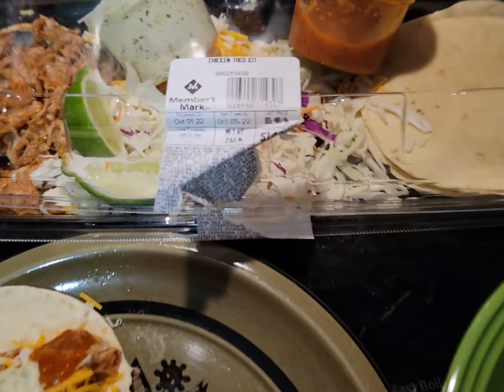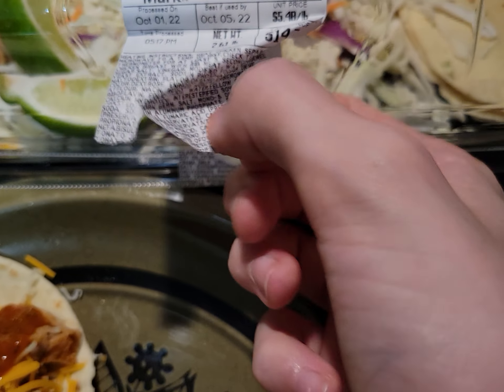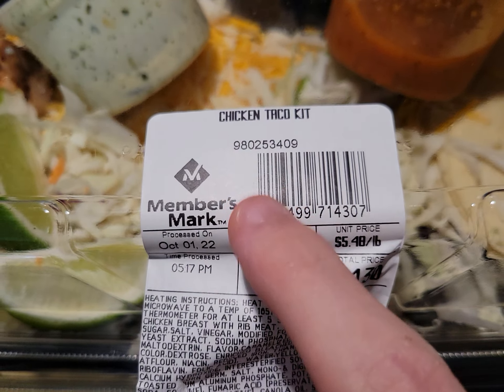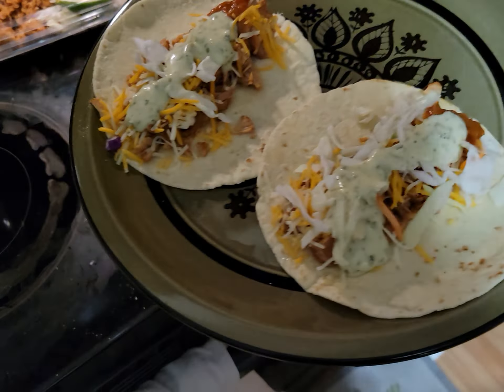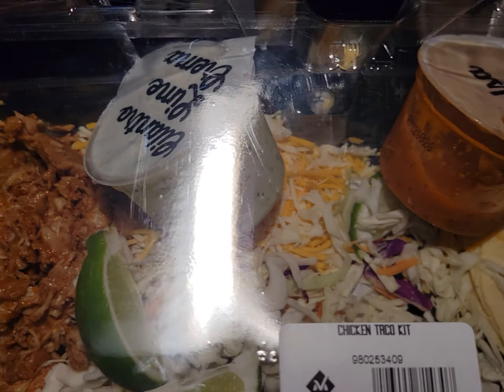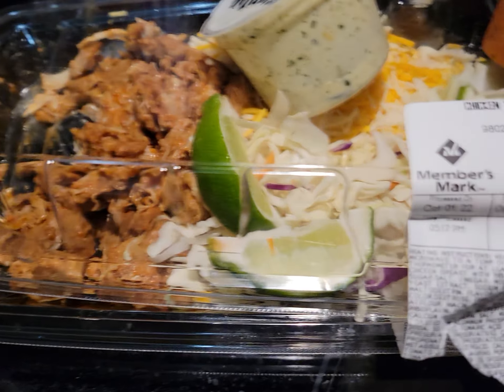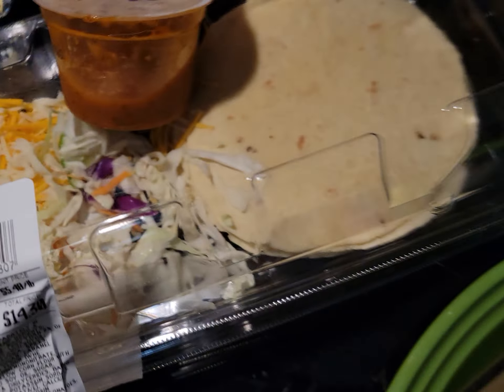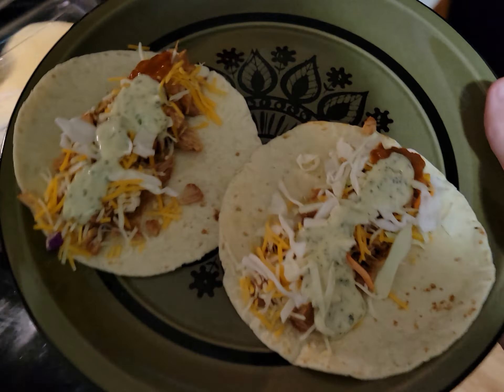tacos for the dinners